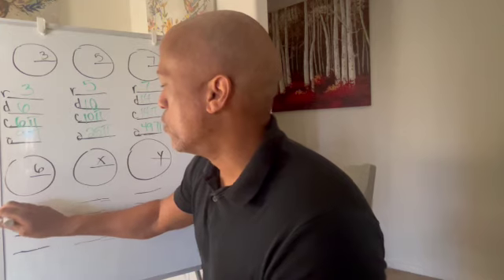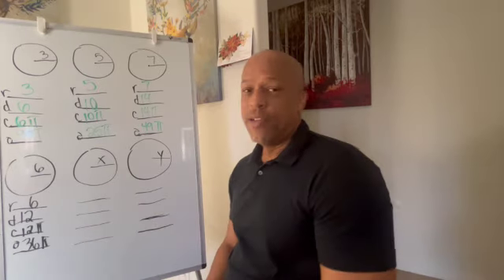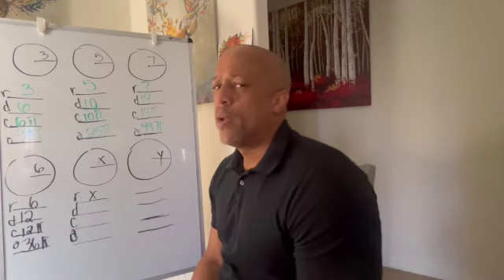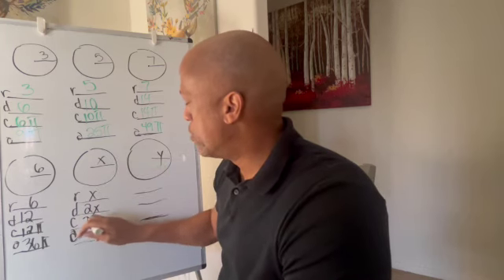Circles 2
Finding area circumference of. circle